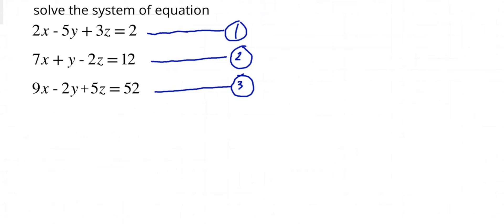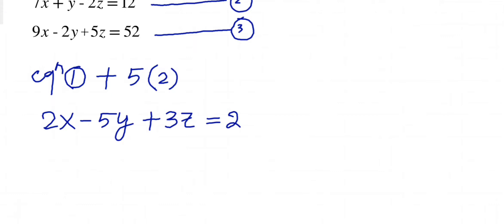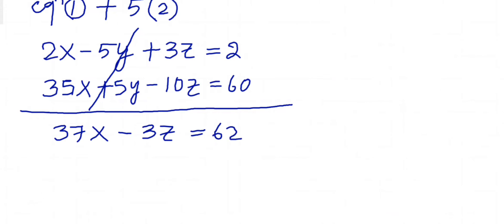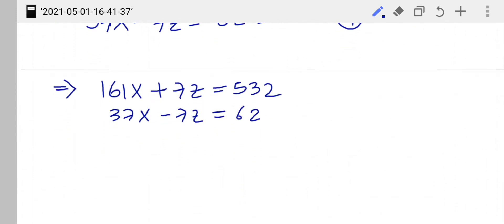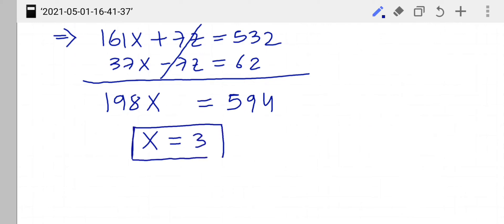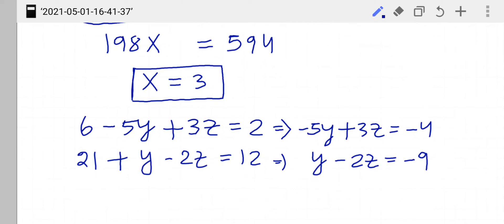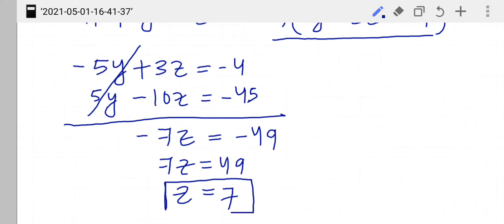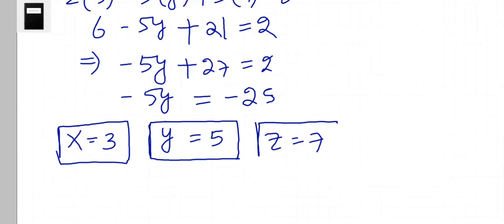a system of equations